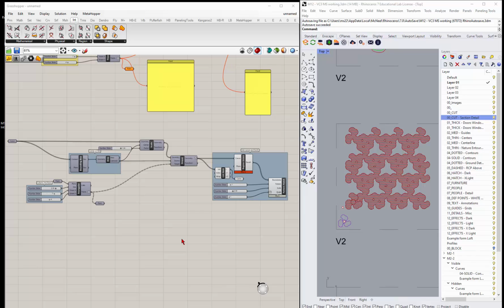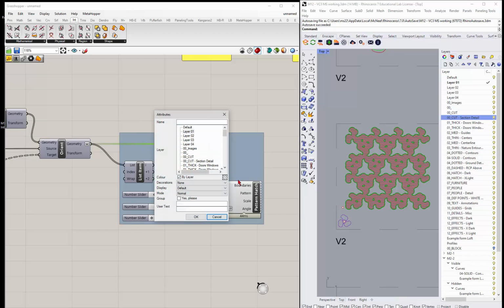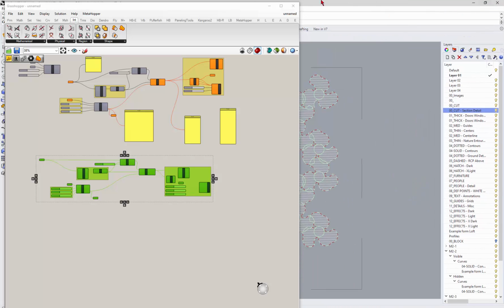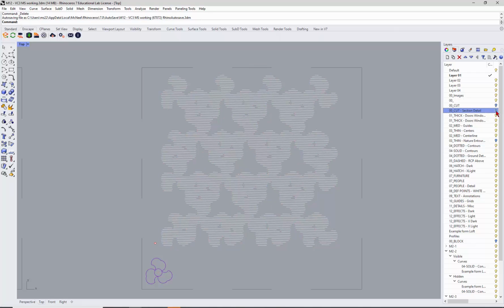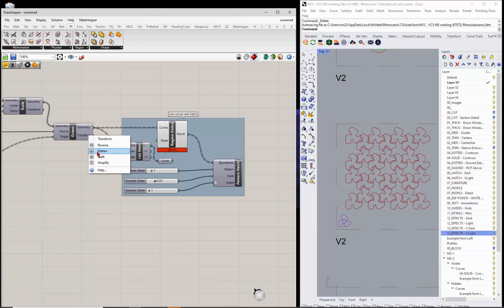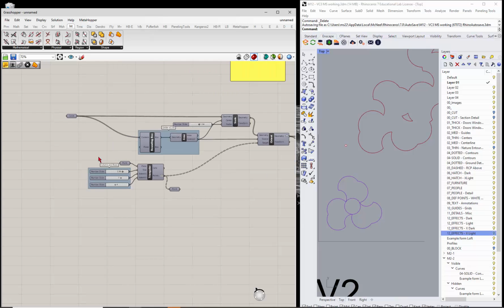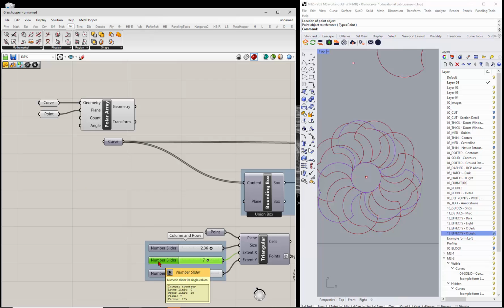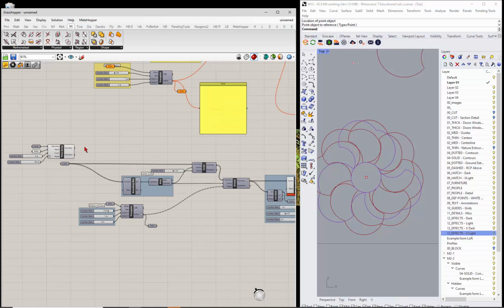10 M1.2 Pattern Step by Step Triangular Grid BAKE and Polar Array Tile in Grasshopper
Link to image of definition.